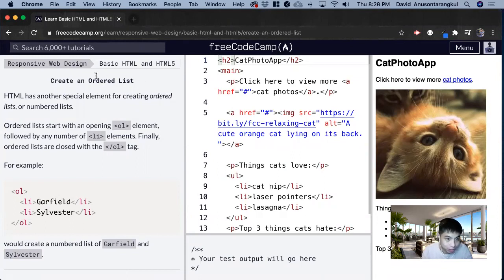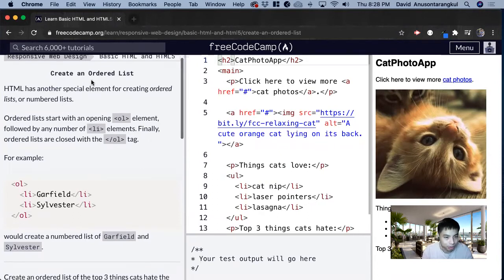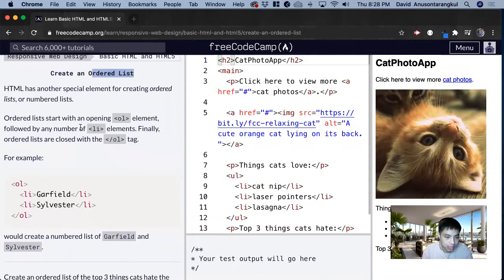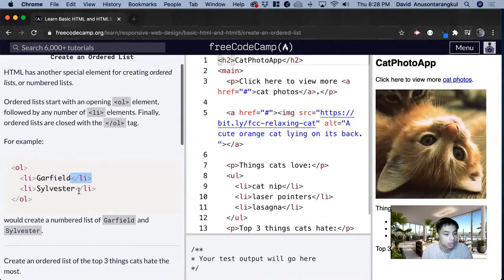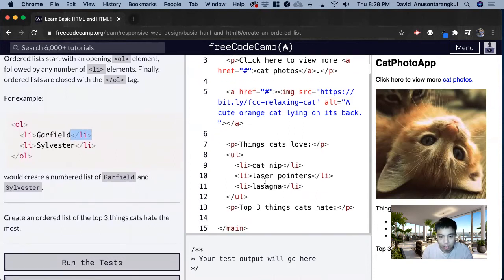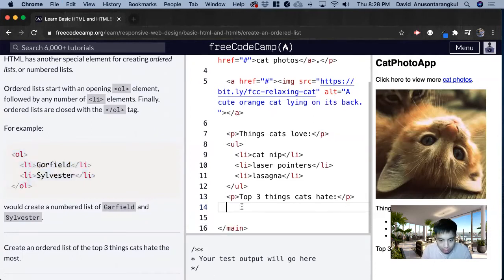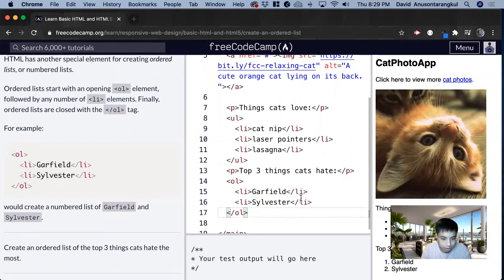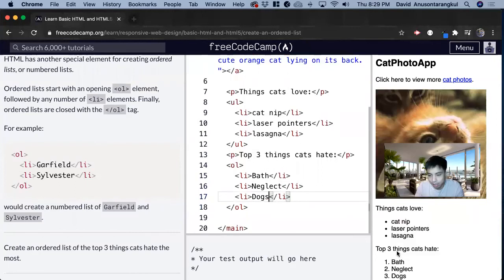Create an Ordered List (Basic HTML and HTML5) freeCodeCamp tutorial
Certification: Responsive Web Design
Course: Basic HTML and HTML5
Lesson: Create an Ordered List
freeCodeCamp tutorial

In this lesson, we learn how to create an ordered list.